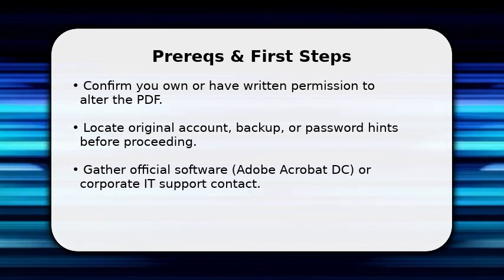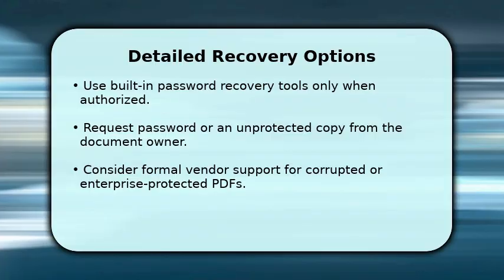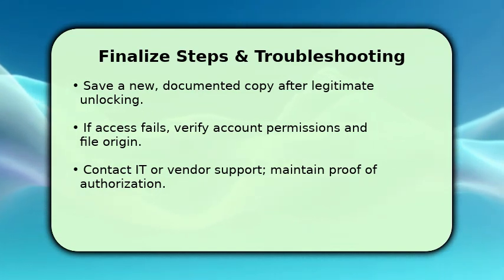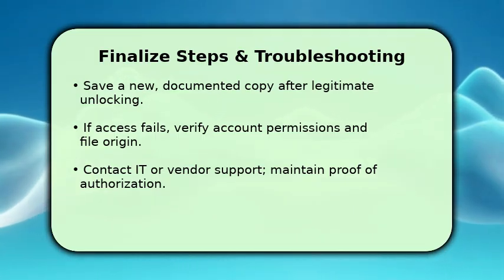How to Remove Protection Password from Pdf - Step by Step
How to Remove Protection Password from Pdf - Step by Step | 🔒 Surfshark VPN Deal — Stay private and secure. $1.99/mo + 3 Months Free ▸

Learn the detailed process of removing a password from your PDF files. This video guides you through each step, ensuring that even if you're not tech-savvy, you can easily unlock protected documents with ease.

remove protection password,